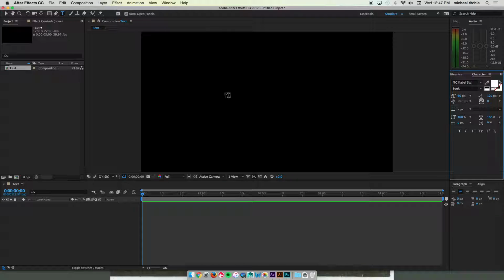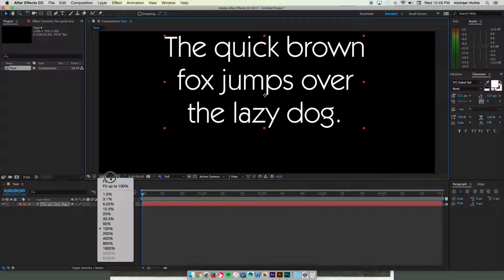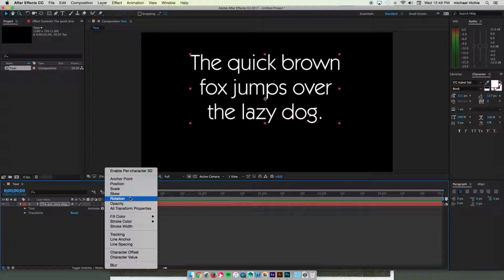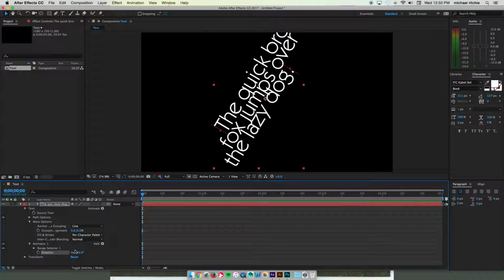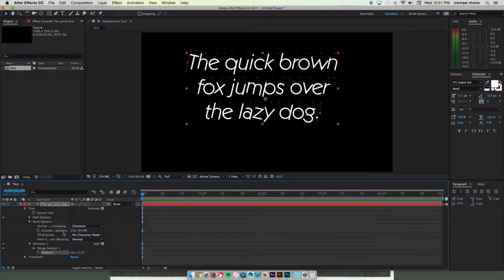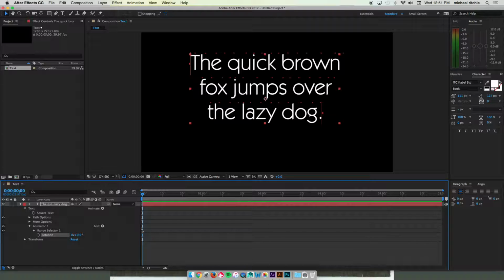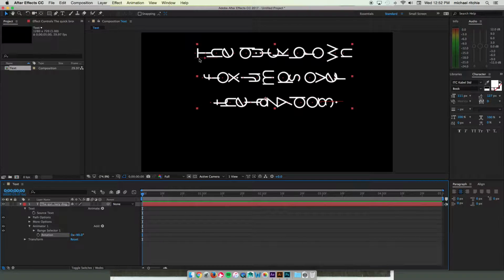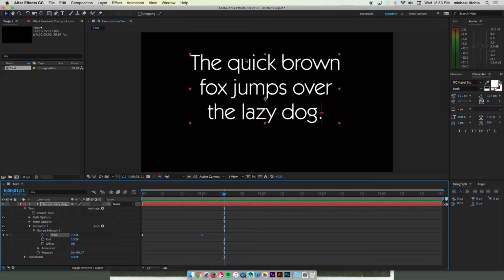text animators1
Introduction to Text Animators in After Effects